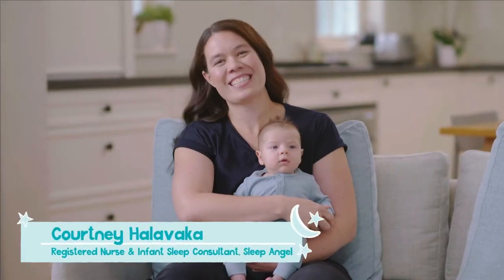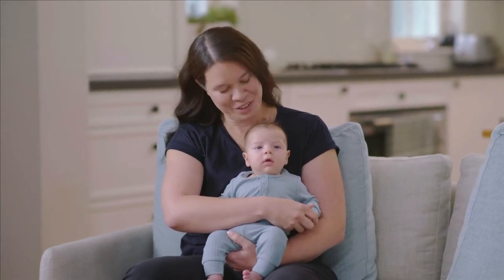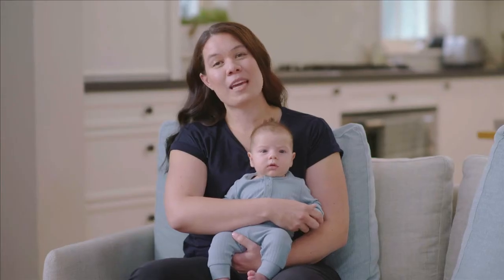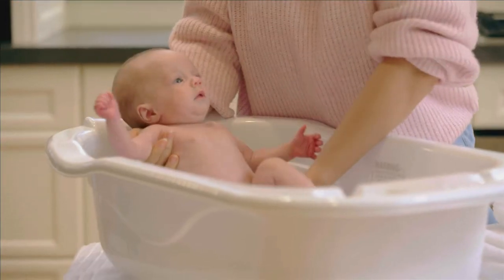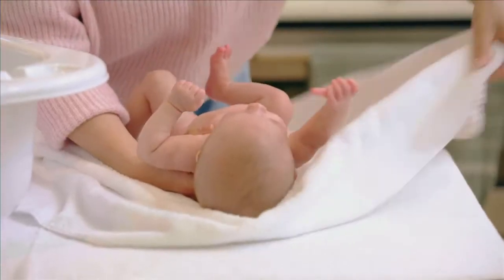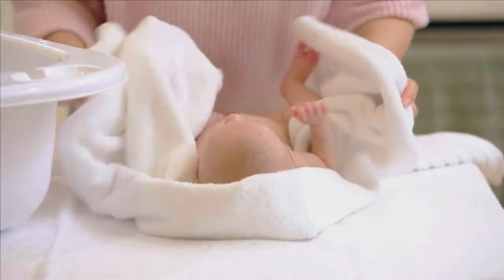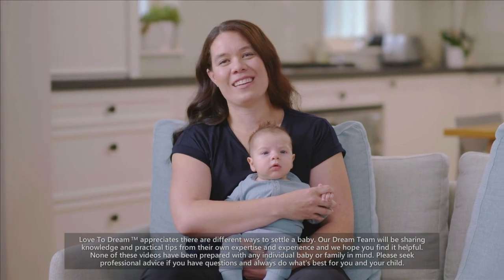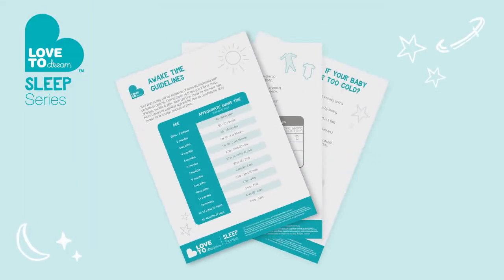LESSON 6: FOUNDATION 1: PART III: THE AFTERNOON & EVENING ROUTINE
WHAT COULD BE BETTER THAN THE GIFT OF SLEEP?

We think it’s essential that all parents have the knowledge, tools and confidence to help their baby sleep. So we've teamed up with a range of pediatric experts, our Dream Team, to create the Love To Dream™ Sleep Series. Videos, lessons & downloadable guides filled with insights into how babies sleep, tips to settle your baby and practical information on laying the foundations for healthy sleep patterns. Everything you need to know in your quest for more sleep. It's FREE to access, no strings attached. It's our gift to you!